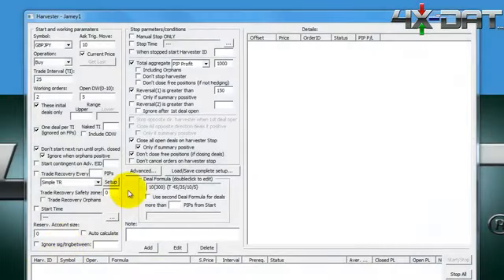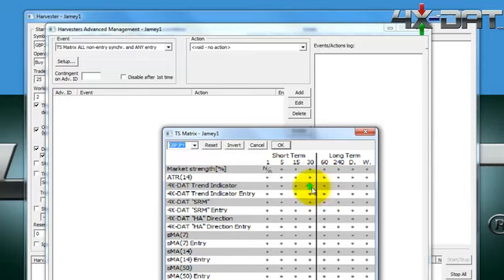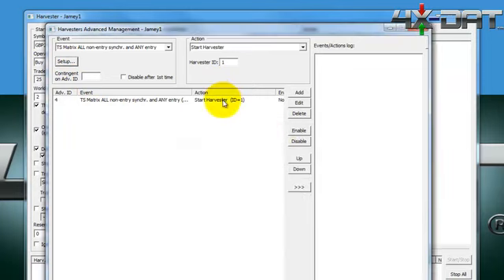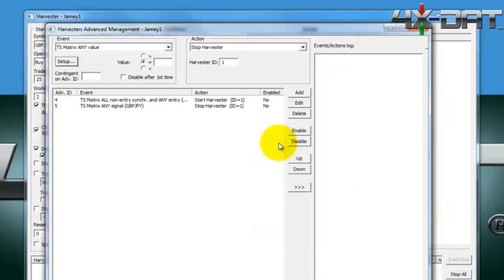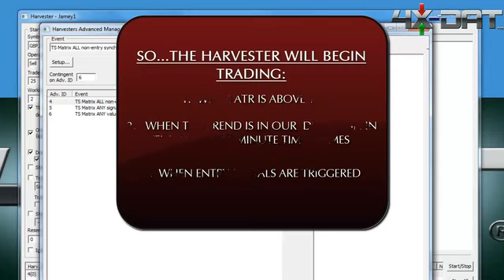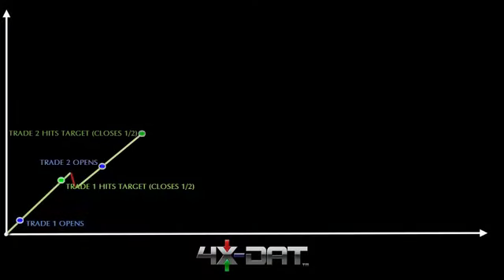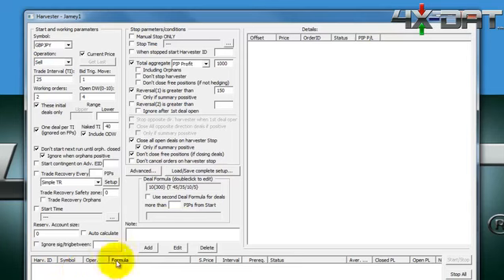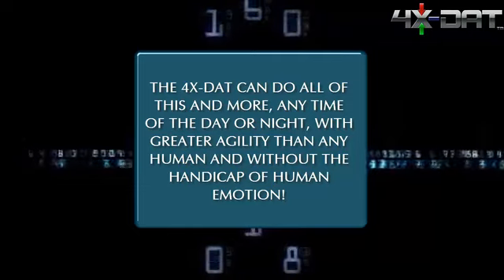4X-DAT™ The Havester Module Video 2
If you are genuinely serious about trading Forex, we are here to help. We offer a copious amount of educational tools through our educational programs, including training videos, webinars, seminars as
well as (for the most serious of traders) advanced training bootcamps, conducted by the 4X-DAT™ Guru
himself, Mr. Joseph Nemeth.